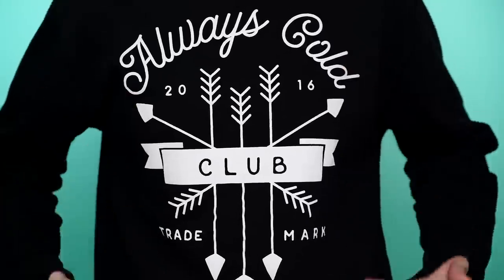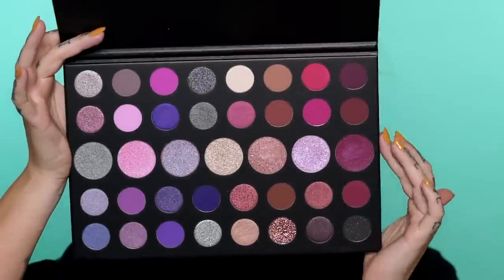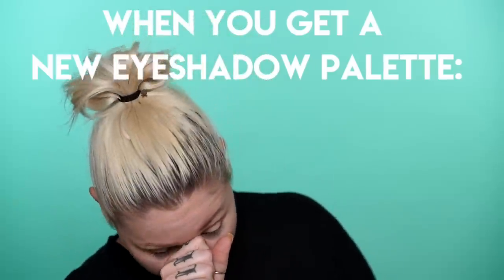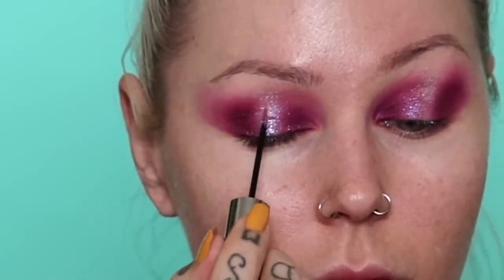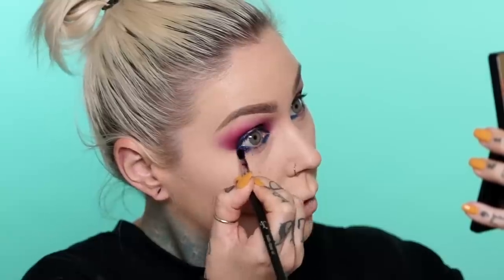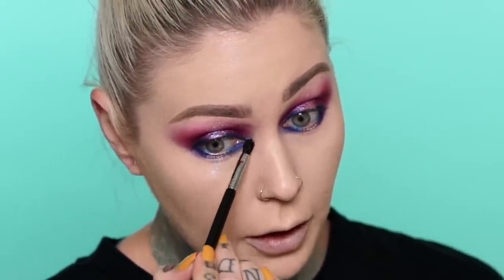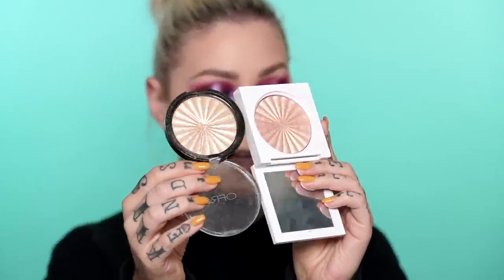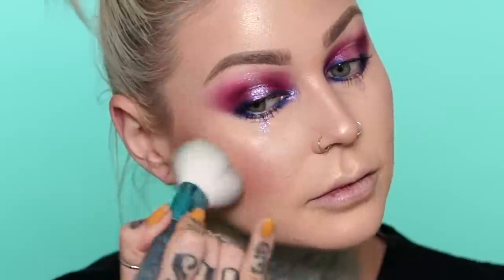ONLY Using Products That Start with "S" + Giveaway | Kristen Leanne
This is the makeup I had on in my separation video - glad I filmed it since so many of you have been asking for it! :) Stay til the end for a GIANT GIVE AWAY.